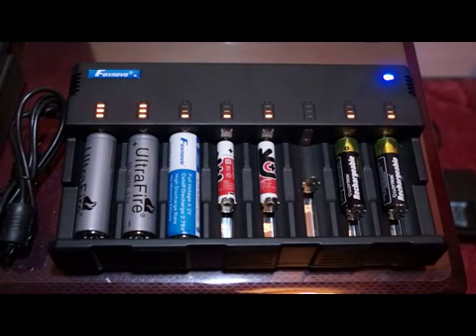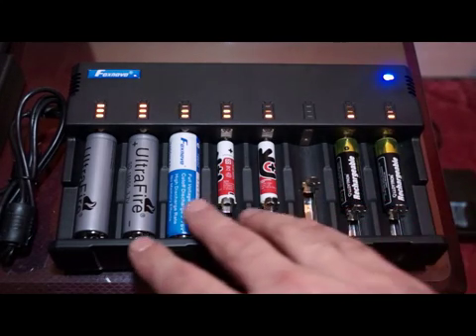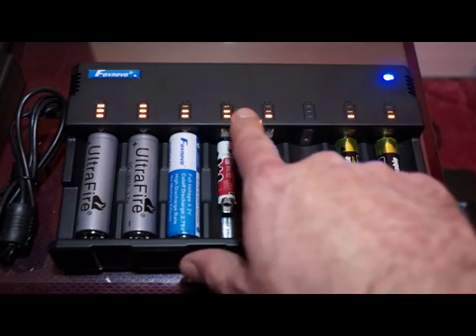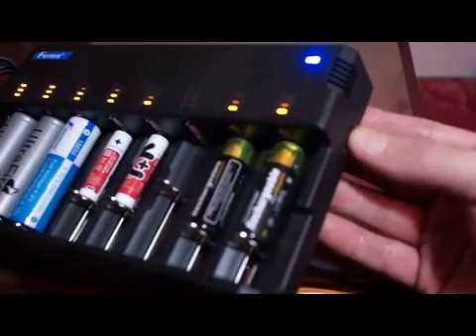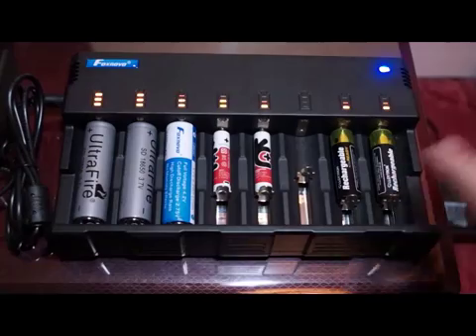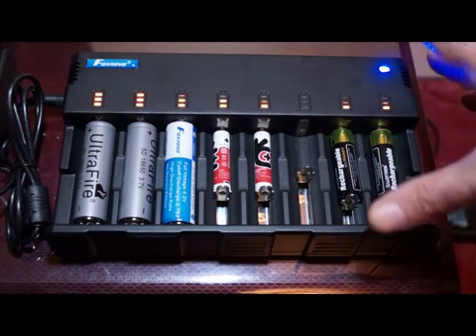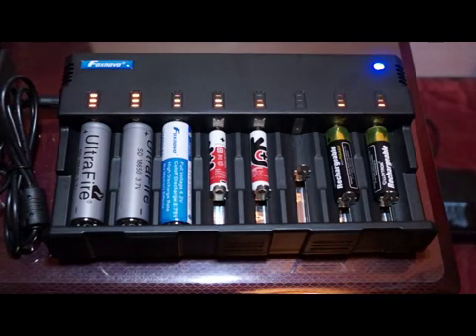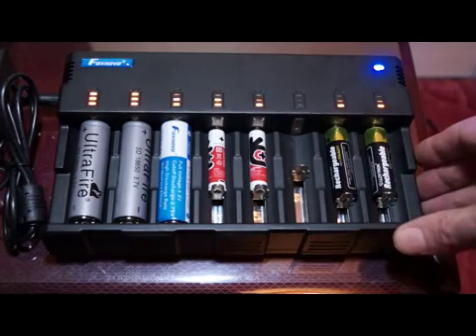Foxnovo F-08 8-Slots Li-ion Ni-MH Ni-CD Intelligent Battery Charger quick review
I take a look at the F-08 Foxnovo battery charger.

Details from the maker:

Intelligent Effective Smarter

 Eight sets of LED indicators show independently when charging, making the charging process status and stopping once completing charge intelligently.
Adopts negative voltage control technology to improve charge efficiency.

Compatible with batteries

3.7V Li-ion: 26650, 22650, 18650, 18500, 18490, 18350, 17670, 17650, 17500, 16340, 14500, 10440, etc;
1.2V Ni-MH/Ni-CD: A, AA, AAA, C, SC, etc.

Specifications

- Brand: Foxnovo
- Input: AC 100-240V, 50/60Hz; DC 12V, 3.5A
- Output: DC 4.2V ± 1% 650mA * 8; DC 1.48V ±1% 650mA * 8
- Dimensions: 18cm×16cm×4.3cm
- Weight: 350g (without batteries)
- Product Certification: CE RL MSDS

Package Including

1 * Foxnovo F08 8-Slots Li-ion Ni-MH Ni-CD Universal Intelligent Battery Charger (Black)
1 * UK-plug Power Adapter

Main Strong points:
+ Charges lots of battery types AA, AAA, C, Lithium cells
+ Smart charging with intelligent shut off
+ Individual channels
+ USB charging point

Weaker points:
- No discharge or capacity test function
- Bulky "brick style" power adapter